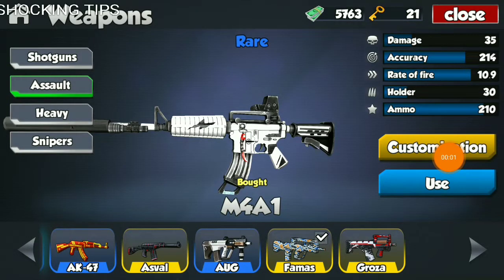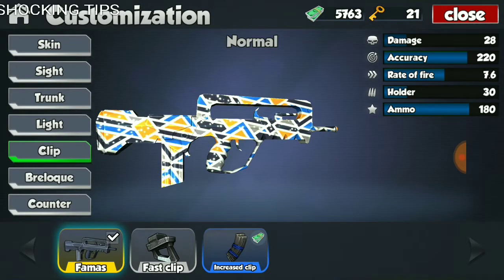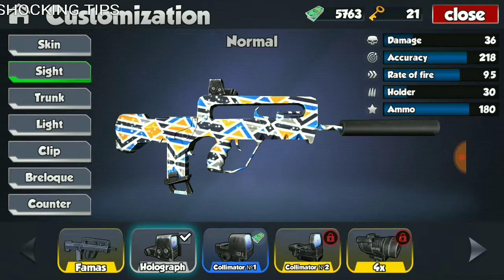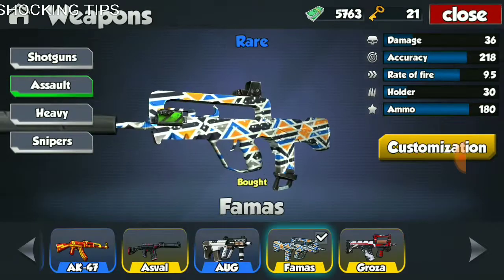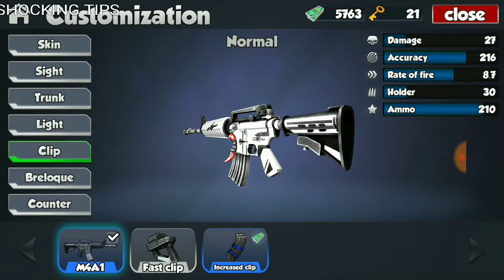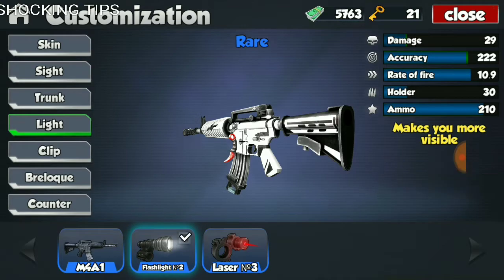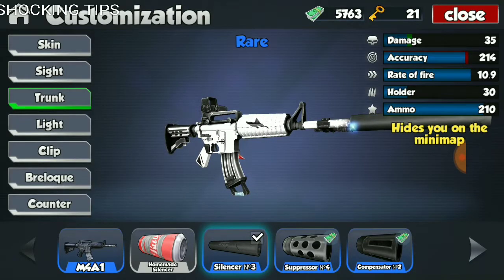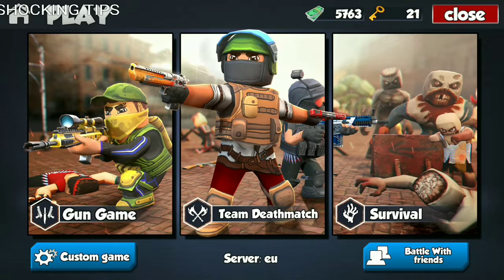KUBOOM M4A1 VS FAMAS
Kuboom ID: 165b75c4